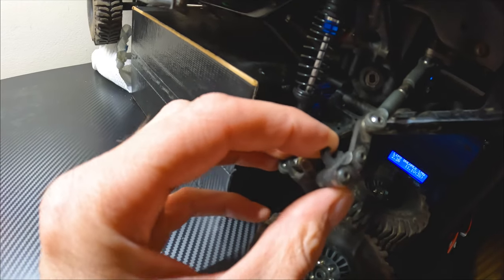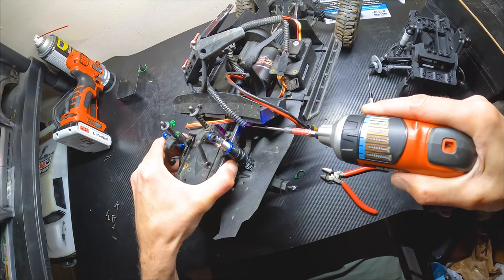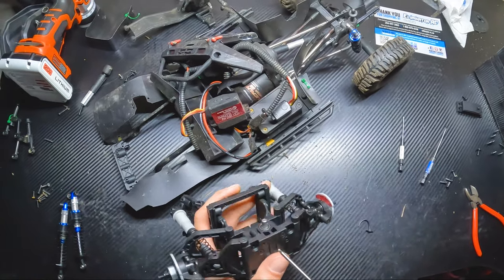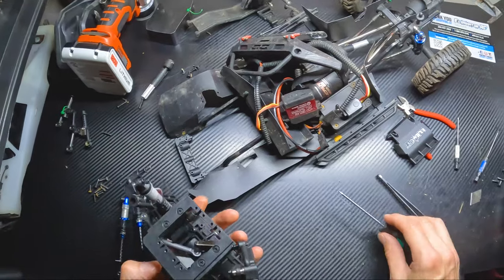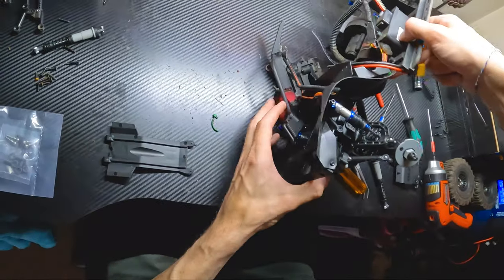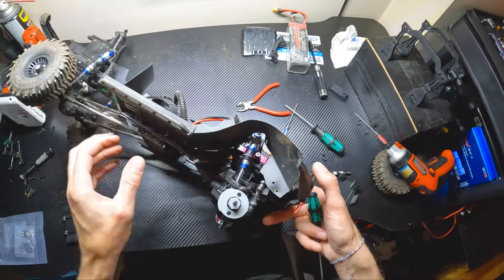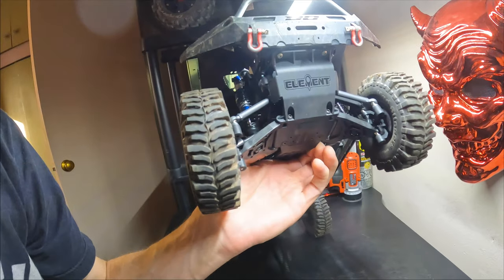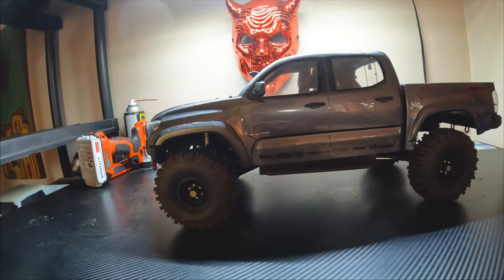How To Install IFS2 - Element RC Enduro Knightrunner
Normalize adults playing with toys.

for the hookup, check them out online or in-store if you are in the area.

0:00 Intro
1:34 Disassembly
3:11 IFS2 Diff Direction Swap
5:40 Assembly
9:21 Truck Overview
11:44 Testing

Current Setup

- Element RC Knightrunner -
Hobbywing Fusion SE 1800kv
IFS2 front end
Flysky GT5 rx/tx
ProLine Pro-Scaler 105mm shocks
RC4WD 1.55 Super Swampers
Amazon special 25kg servo
Knight Customs 3D printed light buckets
LEDs
Running on 3s